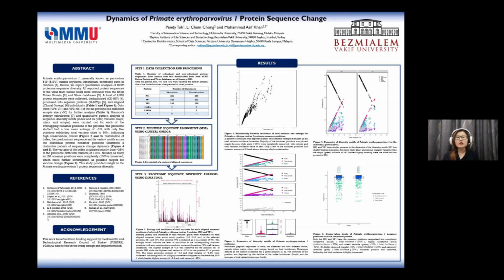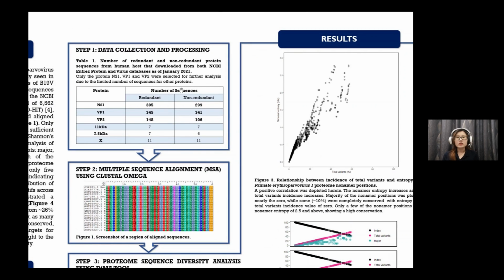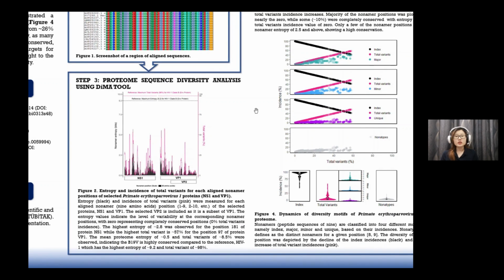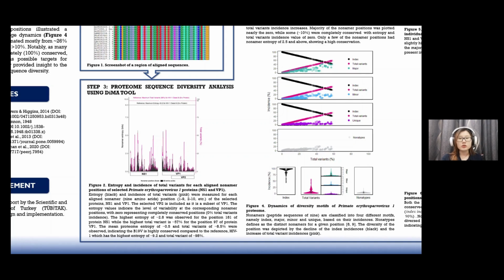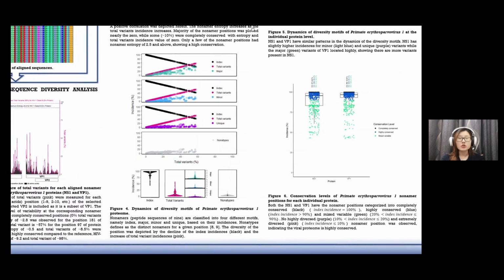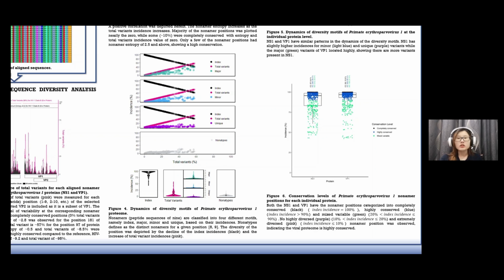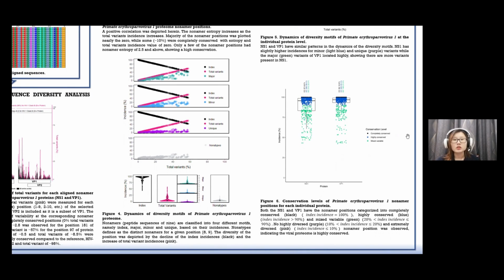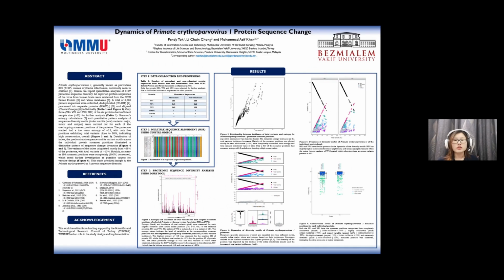Dynamics of Primate erythroparvovirus 1... - Pendy Tok - General Comp Bio - Poster - ISMB/ECCB 2021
Dynamics of Primate erythroparvovirus 1 Protein Sequence Change - Pendy Tok - General Comp Bio - Poster - ISMB/ECCB 2021